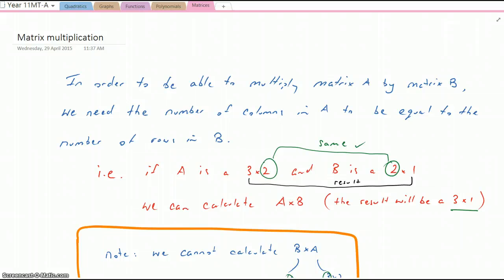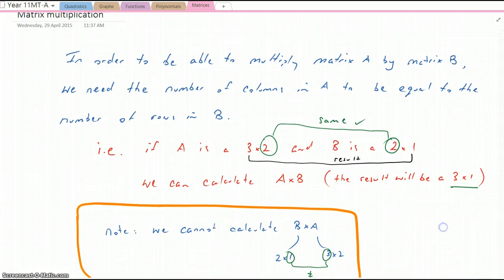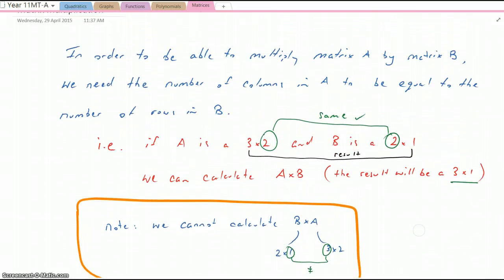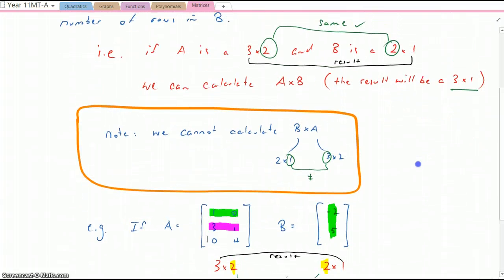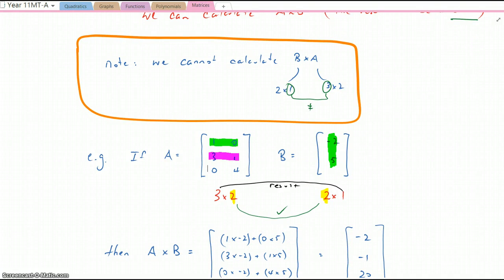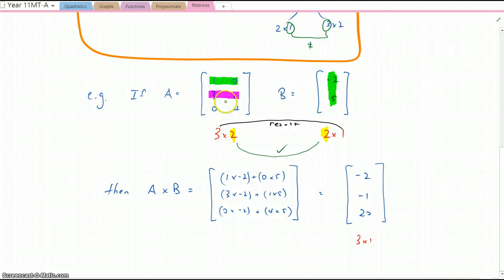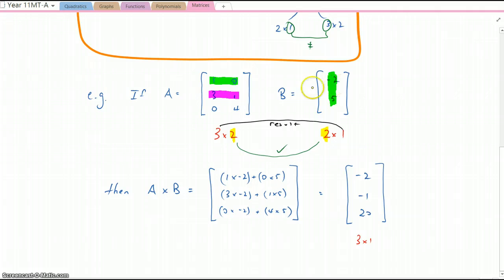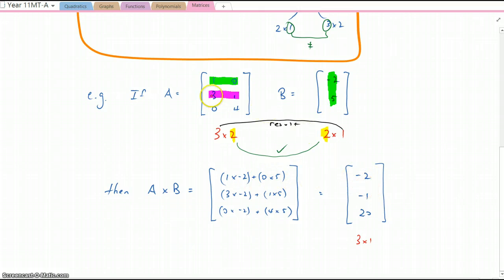Matrix multiplication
multiplication of matrices - an intro